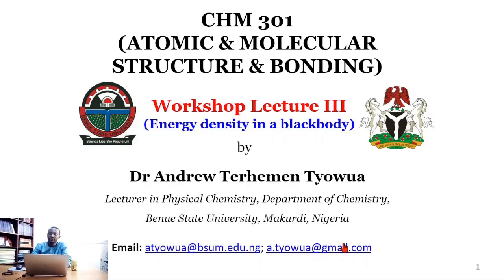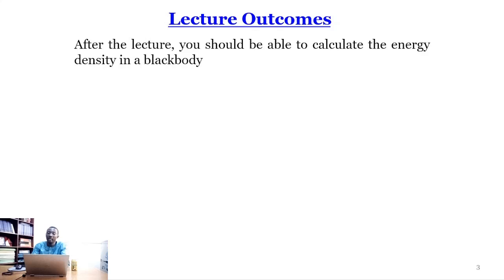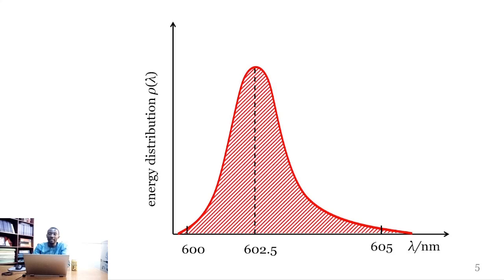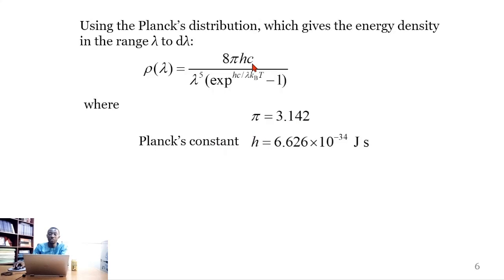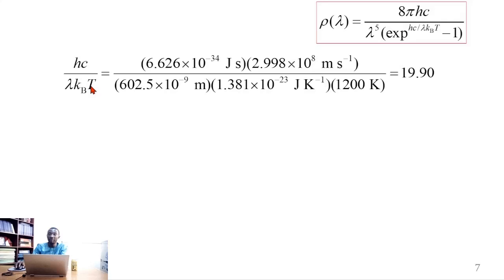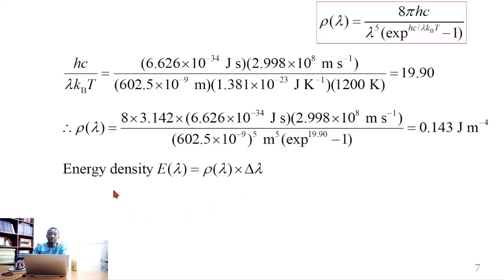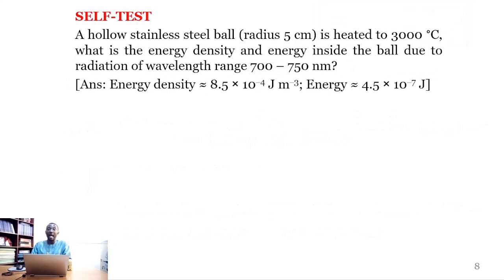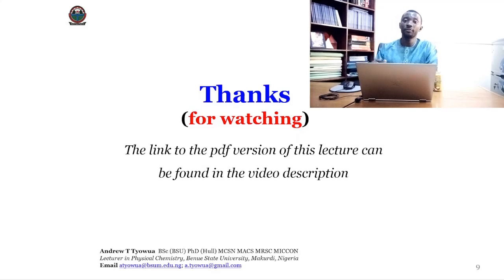Planck's distribution: Energy density in a blackbody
The video is about calculation of energy density in a blackbody using the Planck's distribution equation.